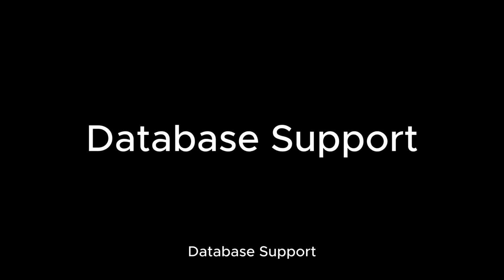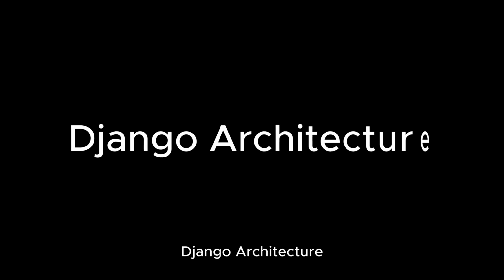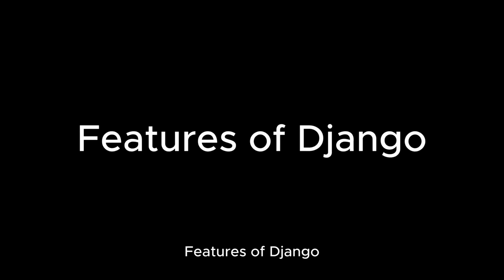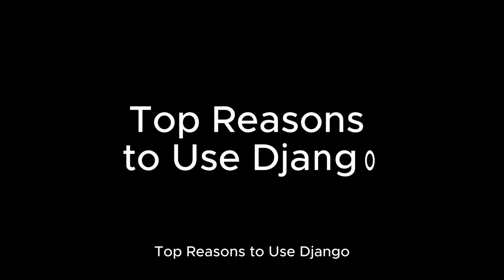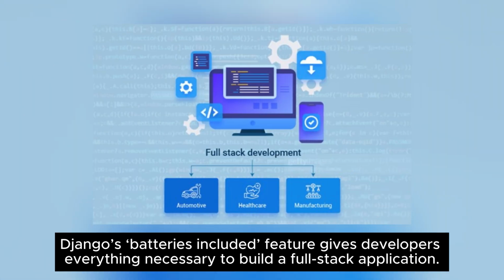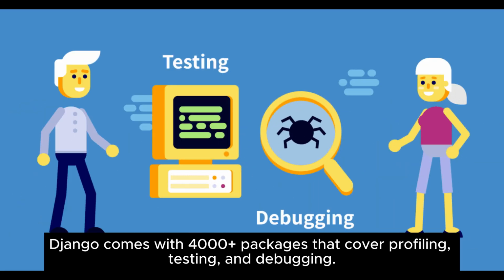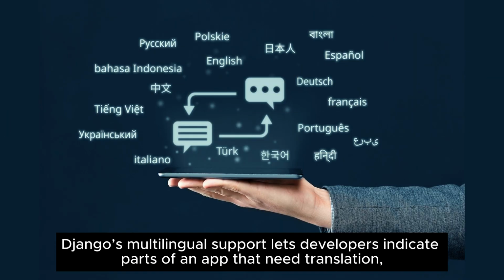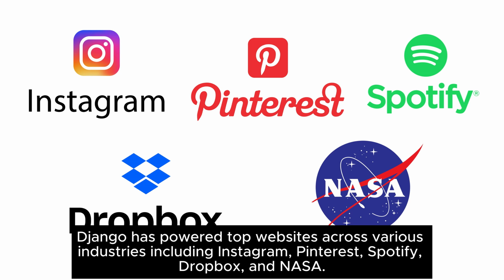DJANGO IN PYTHON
Back in the late 1990s, you could freshen up and make coffee while trying to connect to the Internet and load a website. Today, websites don’t take longer than 5.5 seconds to load.  With modern languages such as Python, Go, Rust, to name a few etc. and web frameworks like Django, React, Next, Ruby on Rails, etc., creating a user-friendly website that is dynamic, interactive and responsive is an easy task. Web development continues to evolve as newer technologies enter the market.  In this video, we will look at Django, a Python-based web framework that allows you to create efficient web applications.